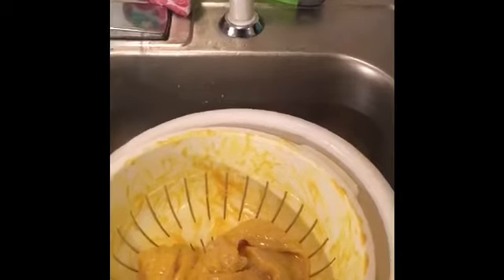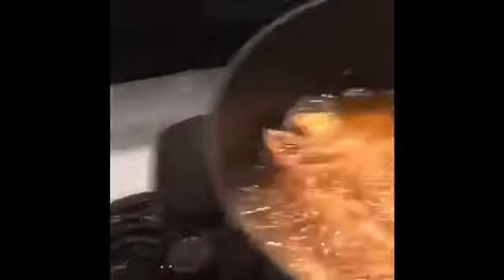New Orleans style cooking chef Jerry